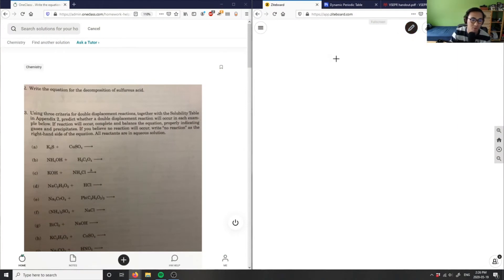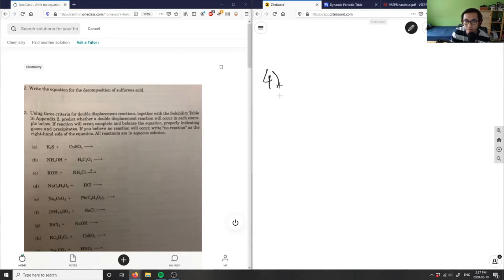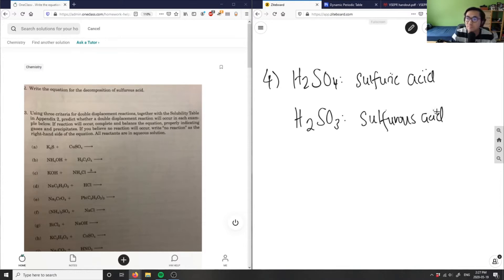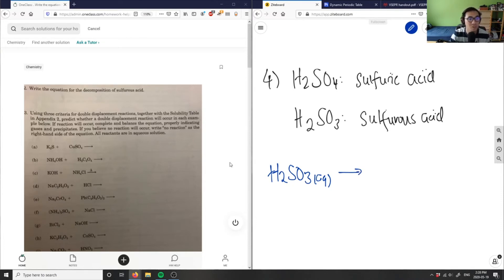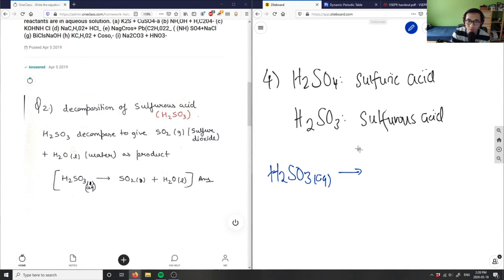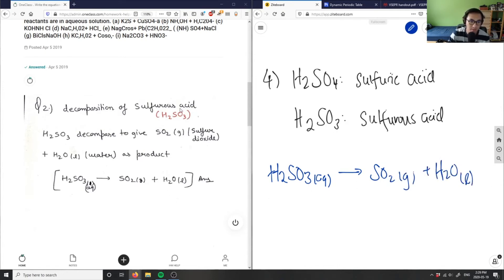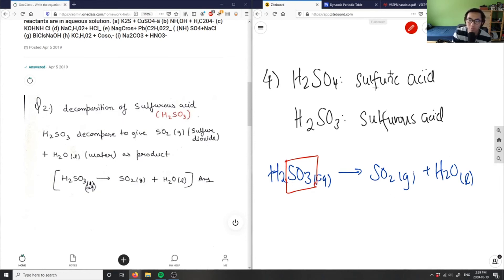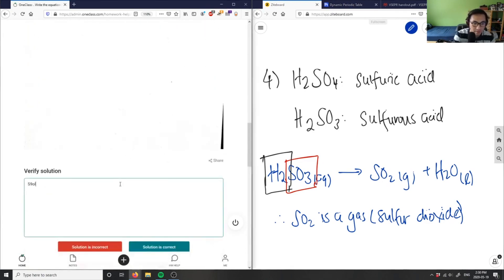Write the equation for the decomposition of sulfurous acid